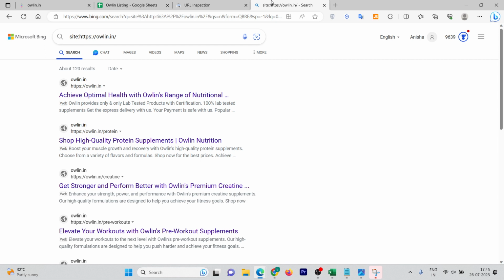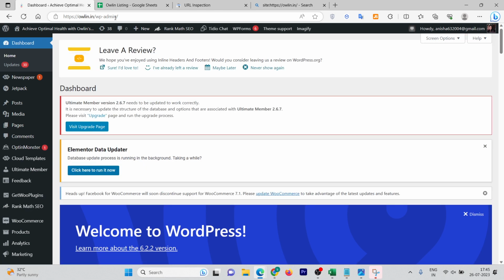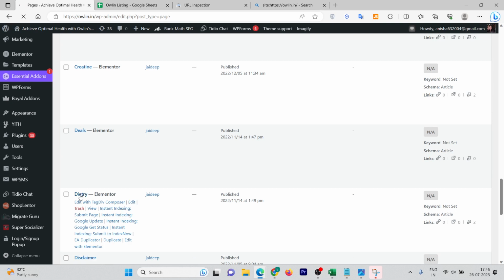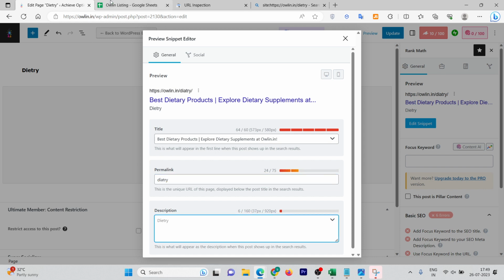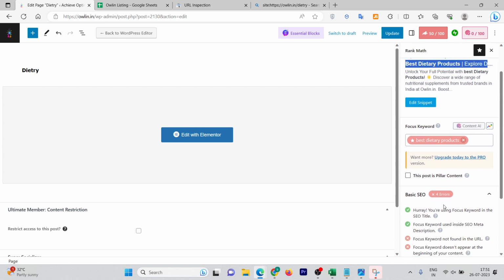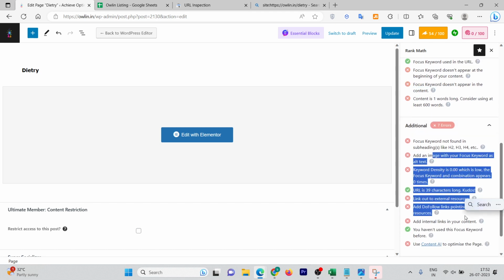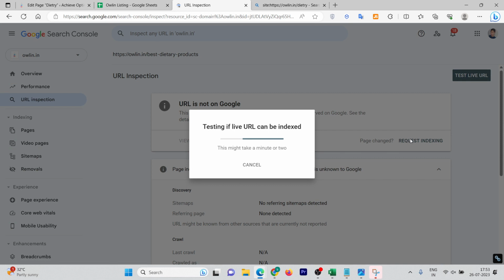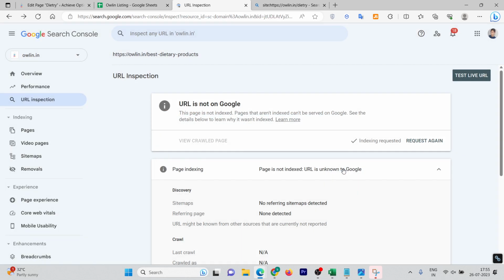How to Update Title and Meta Using RankMath | URL Indexing Using Google Search Console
In this comprehensive tutorial, we'll show you step-by-step how to efficiently update the title and meta description of your website using the powerful SEO plugin RankMath. Optimizing your website's meta data is crucial for improving search engine rankings and increasing organic traffic.

First, we'll guide you through the process of installing and setting up RankMath on your WordPress site. You'll learn how to access the plugin's user-friendly interface and navigate through its various features.

Next, we'll dive into the specifics of updating the title and meta description of your pages and posts. You'll discover the best practices for crafting compelling and click-worthy titles that grab users' attention and accurately represent your content. Additionally, we'll explore how to write effective meta descriptions that entice users to click through to your site from search engine results.

But that's not all! This tutorial will also cover the essential topic of URL indexing using Google Search Console. We'll walk you through the process of submitting your website's sitemap to Google and ensuring that all your important pages are crawled and indexed by the search engine.

By the end of this video, you'll have gained valuable insights and actionable tips to enhance your website's SEO performance, making it more discoverable and appealing to both users and search engines.

Don't miss out on this opportunity to boost your website's visibility and increase organic traffic. Watch now and take your SEO game to the next level with RankMath and Google Search Console!